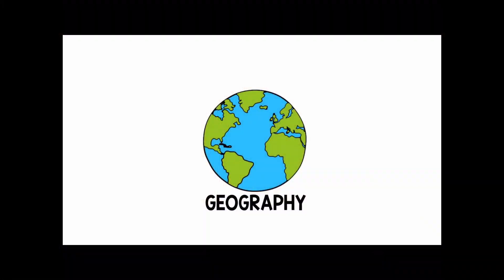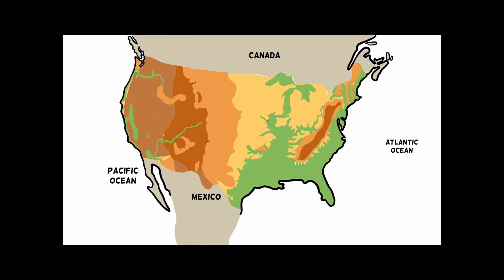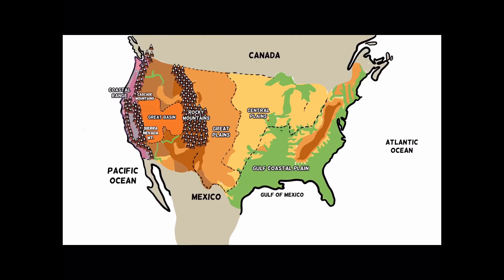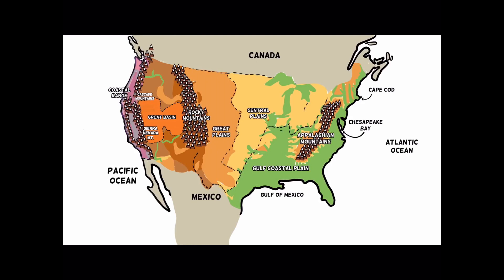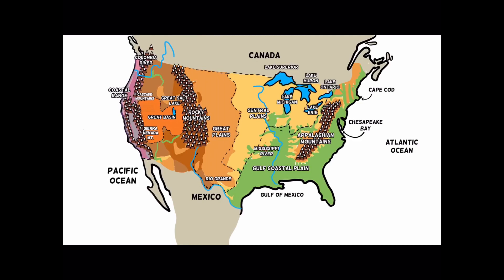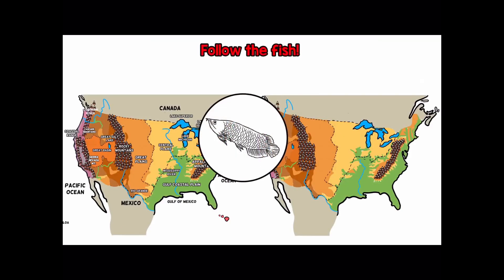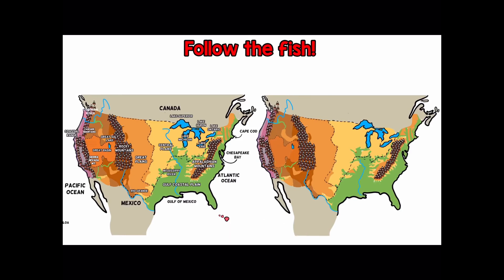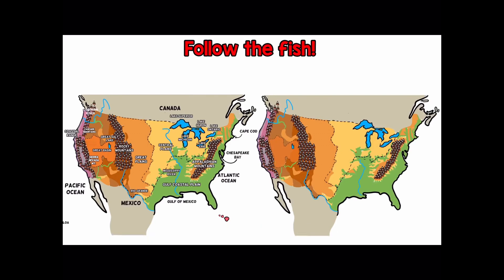Morning Announcements Sept 18th